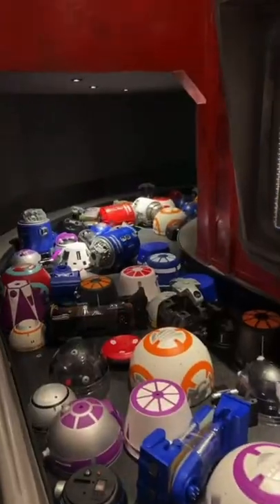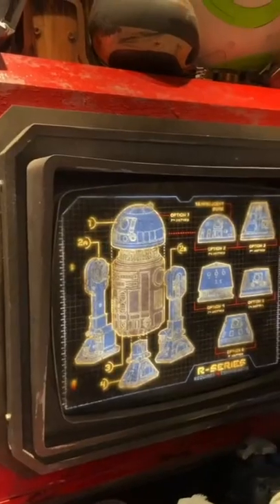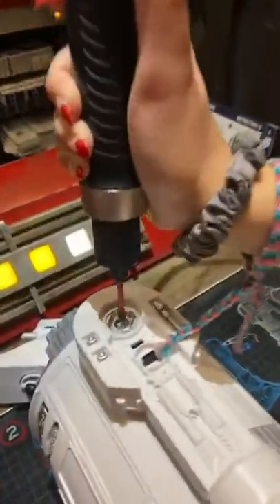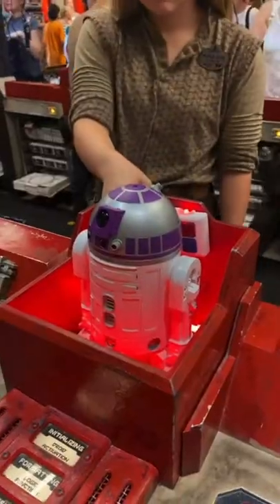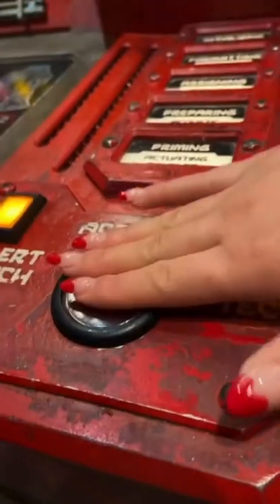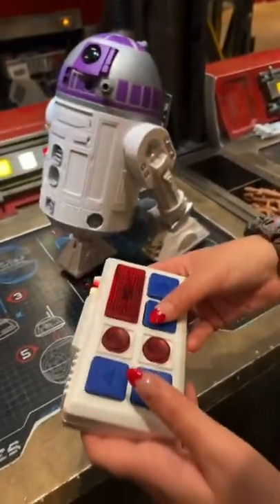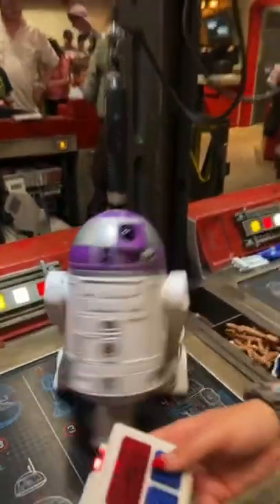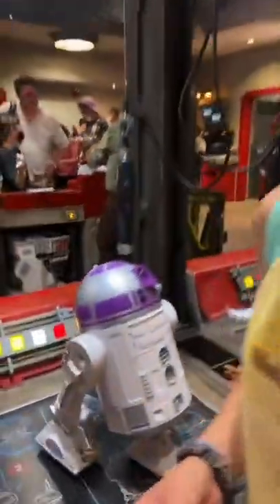We build a droid in Disney’s Hollywood Studios!! In Galaxy’s Edge! ✨✨